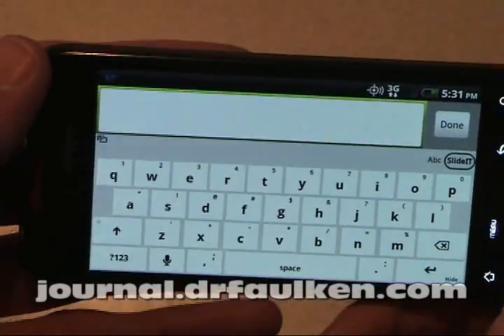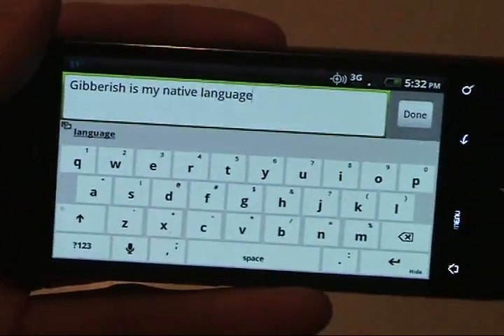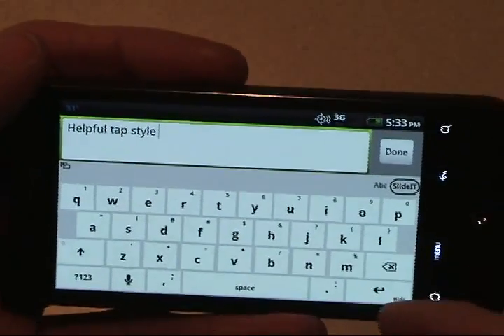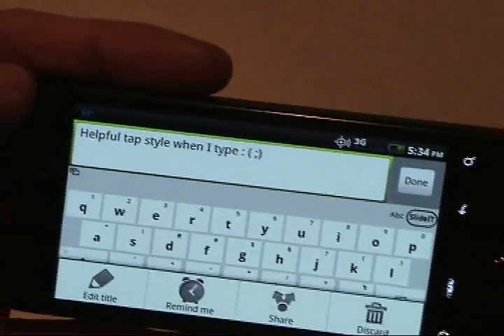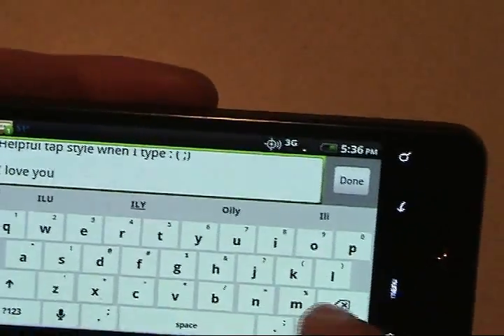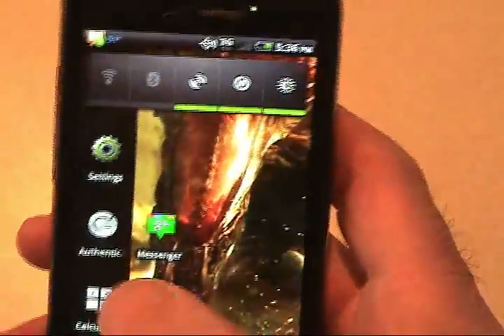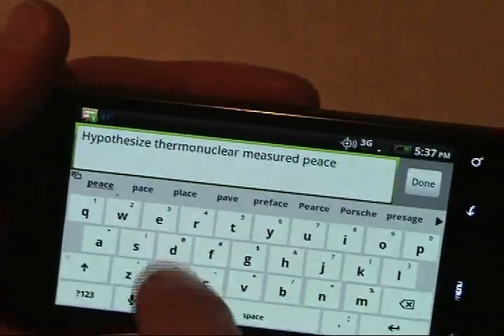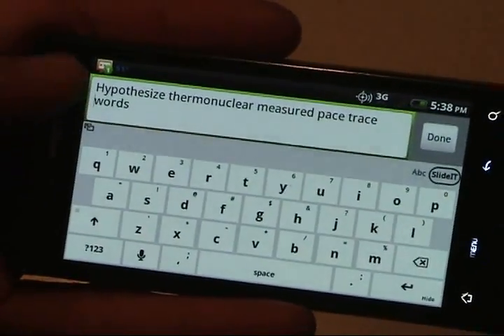slideIT Android OS virtual keyboard review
I review the slideIT swipe style keyboard for Android OS devices. It works very well on my HTC Droid Incredible, especially, with one hand.